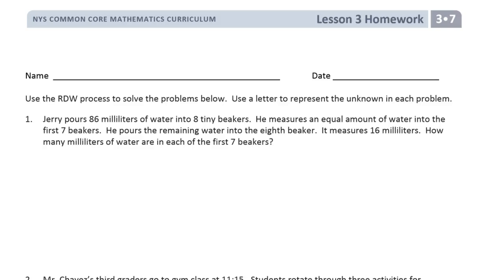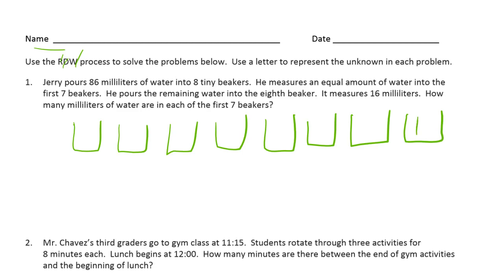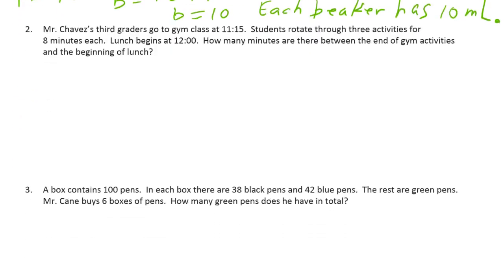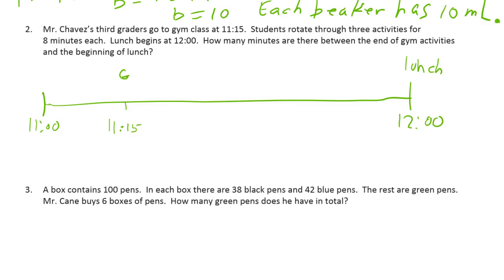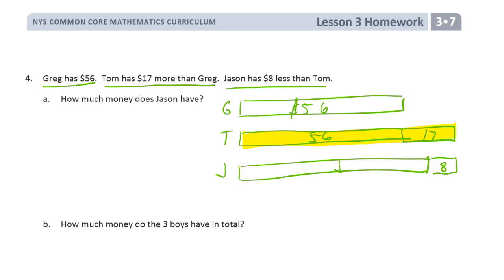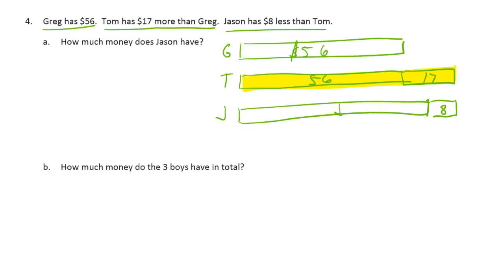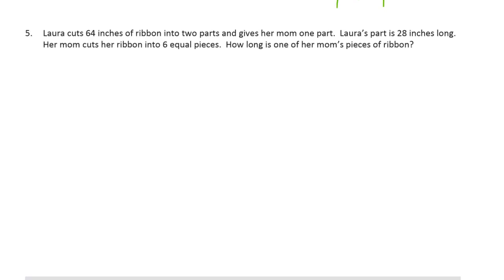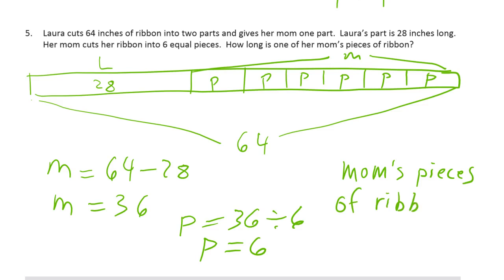lesson 3 homework module 7 grade 3